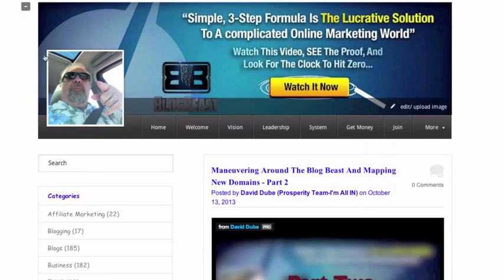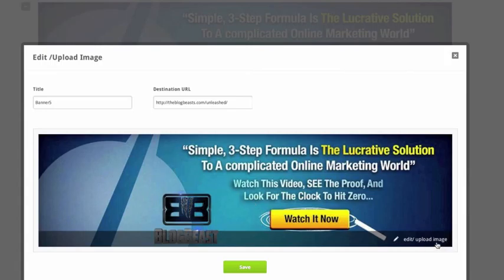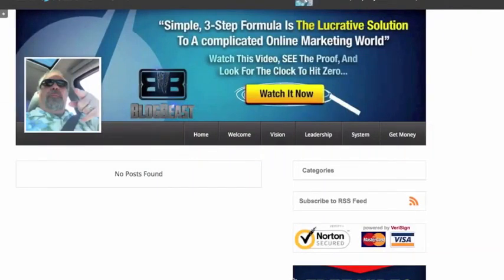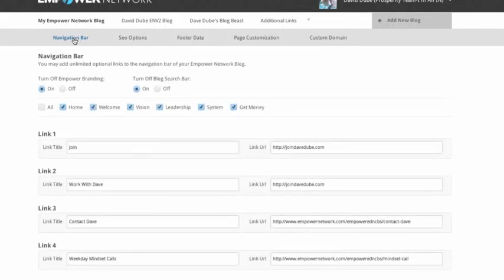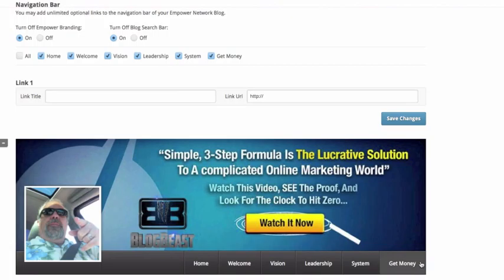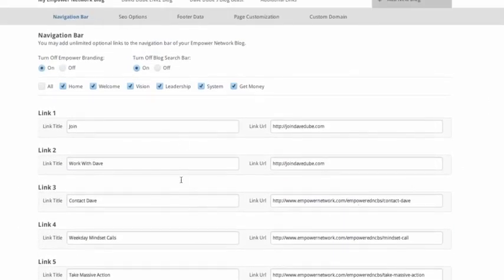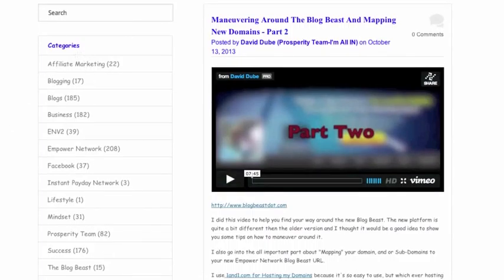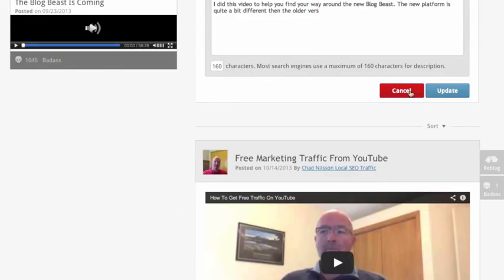maneuvering env2 and mapping domains3 960x540